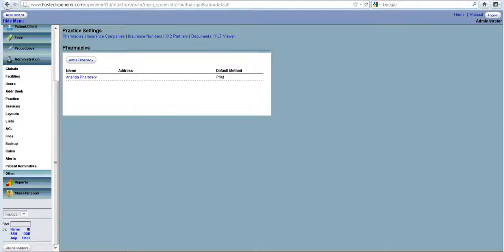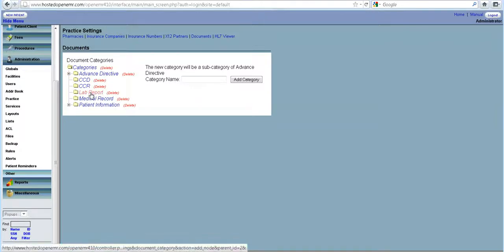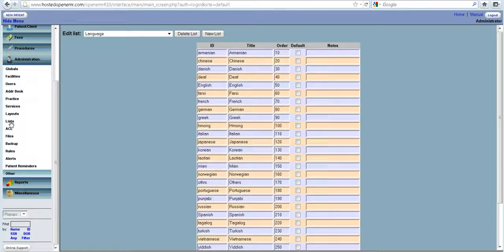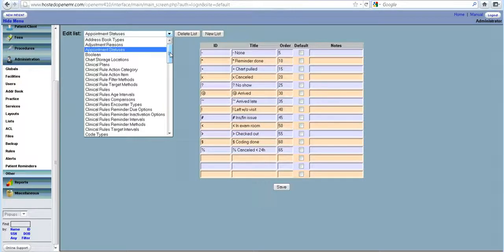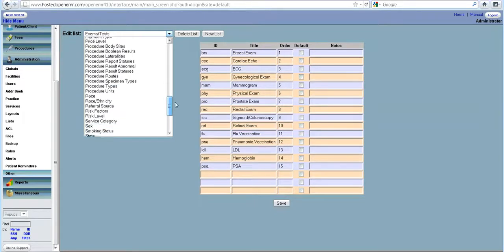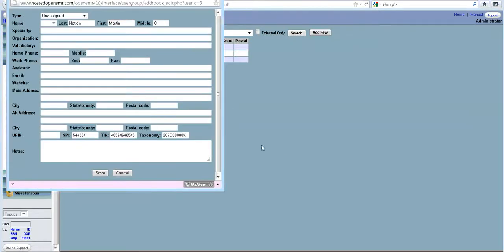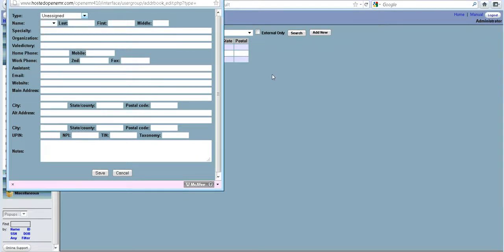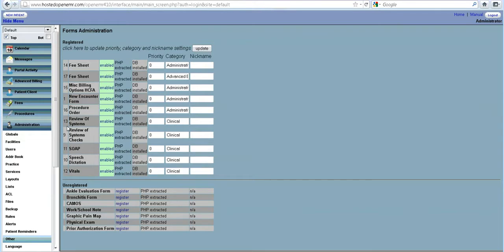OpenEMR Tutorial Setting up your clinic or medical practice 2 of 2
OpenEMR Tutorial Setting up your clinic part 2. This video will show you how to setup your medical practice with OpenEMR